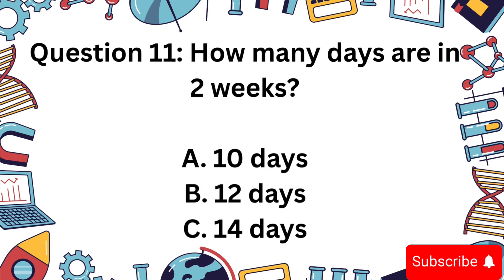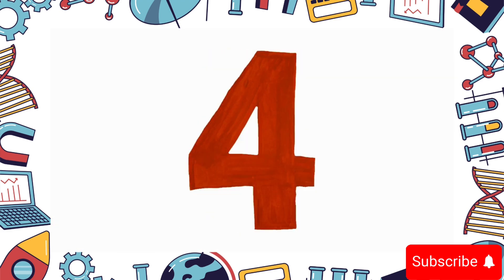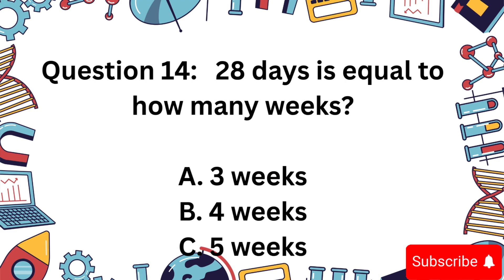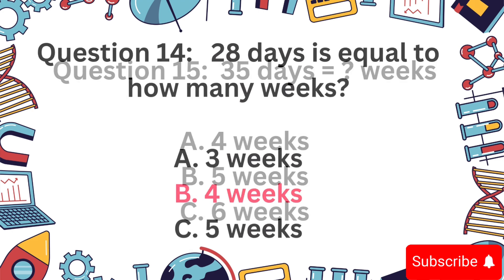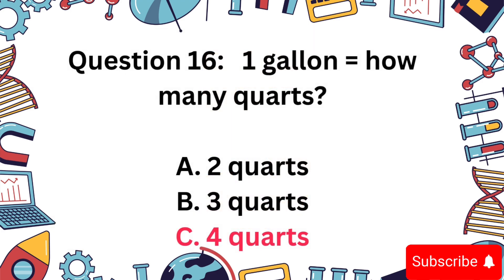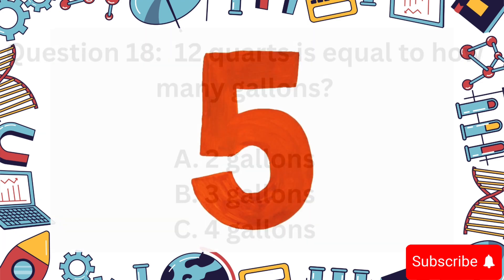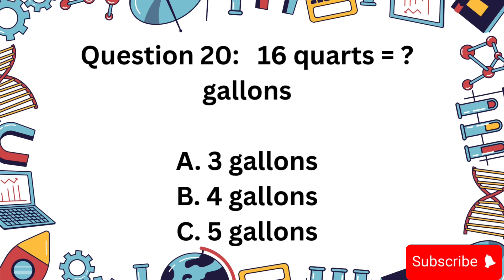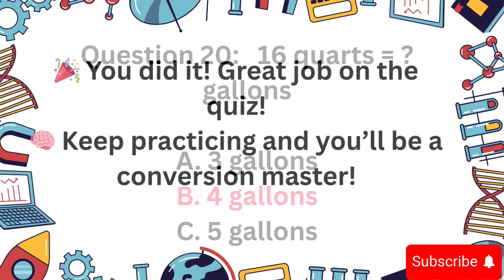Grade 4 Math Quiz|Convert Inches, Feet, Minutes, Seconds, Gallons & More! 🧠✨|Fun Measurement Review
🎉 **Welcome to this fun and interactive Grade 4 Math Measurement Conversion Quiz!** 🎉
In this video, your child or student will practice converting between **inches and feet, minutes and seconds, days and weeks, gallons and quarts** with 20 multiple-choice questions and VoiceOver support.

Perfect for:
✅ 4th Grade Math Review
✅ Homeschooling and Remote Learning
✅ Math Centers and Class Activities
✅ Test Prep and Skill Practice

📚 **Topics Covered:**

* Inches to feet & feet to inches
* Minutes to seconds & seconds to minutes
* Days to weeks & weeks to days
* Gallons to quarts & quarts to gallons

👂 Includes full voice-over questions and correct answers!
🧠 Supports Common Core Math Standards for 4th Grade

📥 **Try it in class or at home!**
### 🔑 **Hashtags for Search & Discovery**